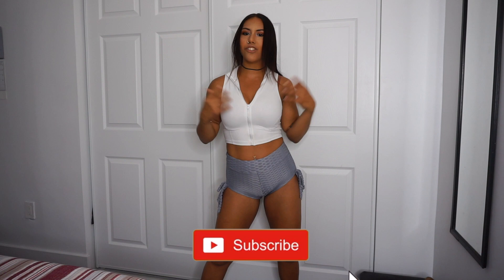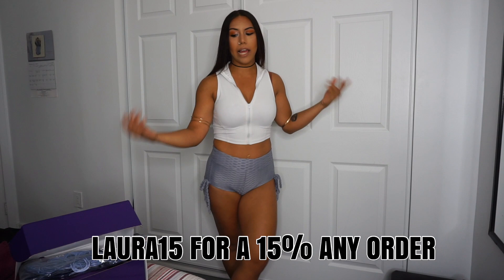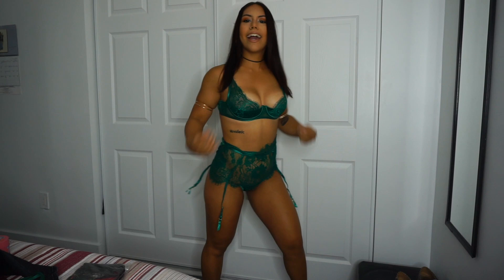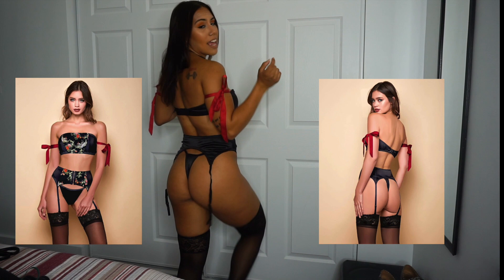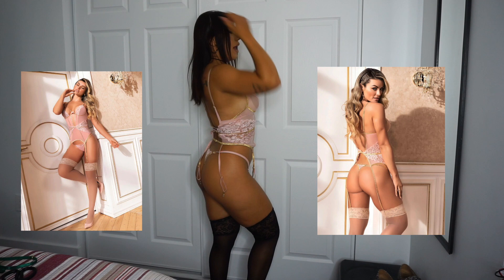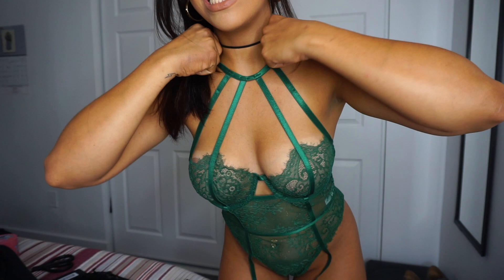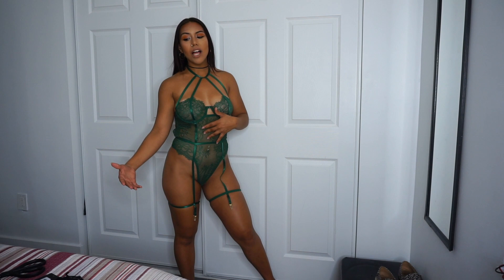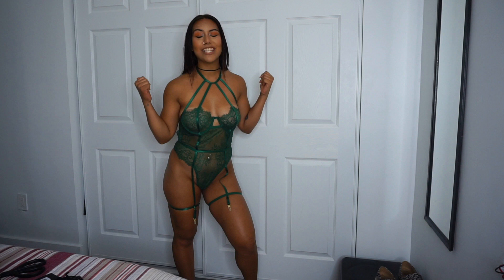SENSUAL SINSATIONS LINGERIE TRY ON HAUL | by Laura Martinez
Heyyyyy cutiesss!!! Hope you guys enjoyed my First Lingerie Try on Haul Video EVER brought to you by SENSUAL SINSATIONS!  if you would like to see more of these types of videos Make sure to LIKE & COMMENT down below,  Make sure to Check them out for Beautiful, Super Cute  and Affordable Lingerie Sets and don't forget to use my Discount Code LAURA15 for a 15% of any order!!  Love you all and see u in my next videooo XOOO❤️❤️❤️